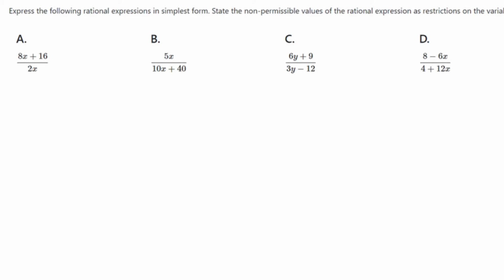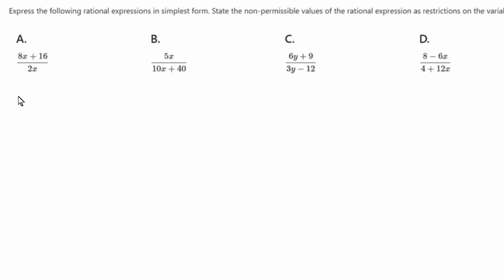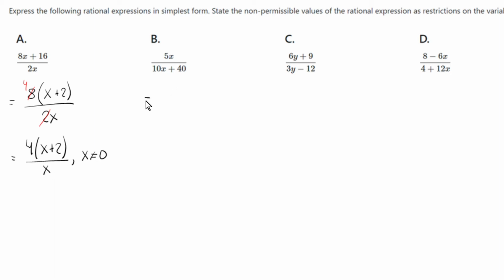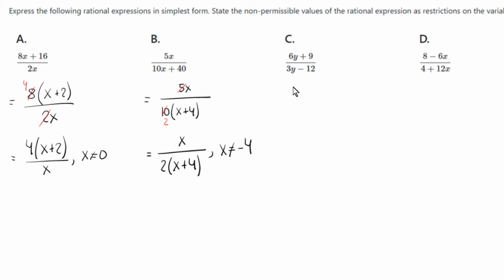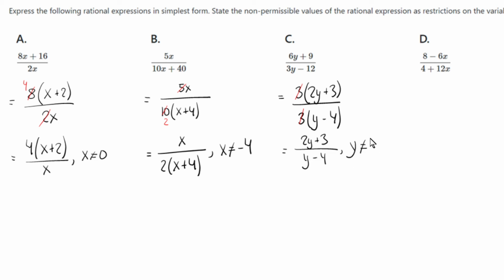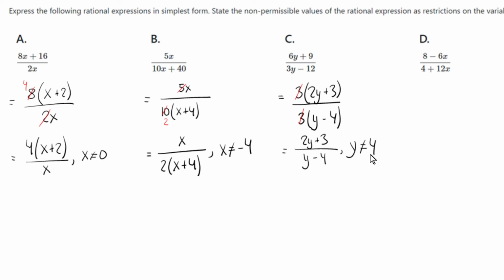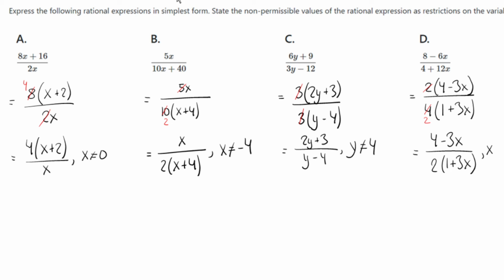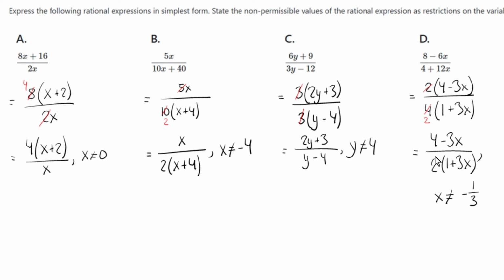Simplifying Rational Expressions 7